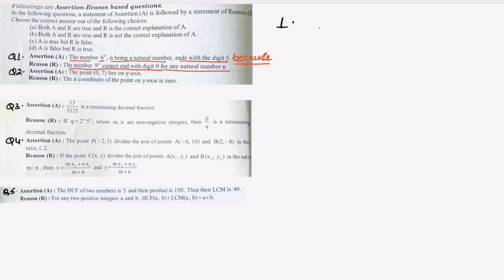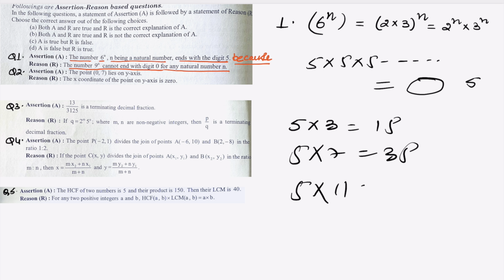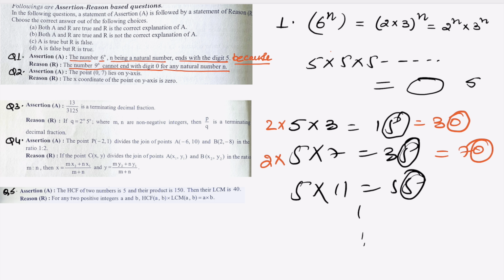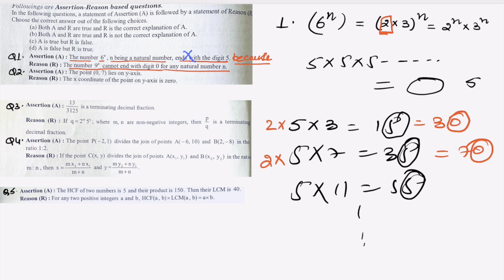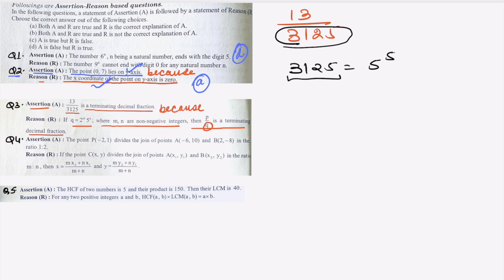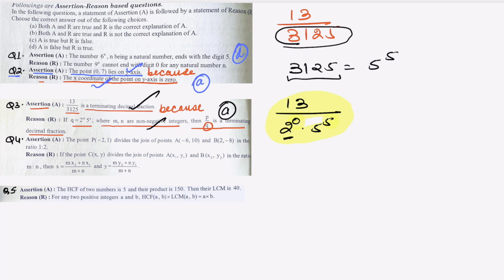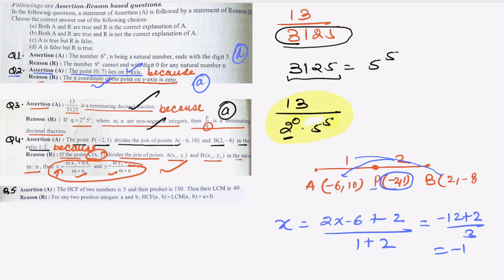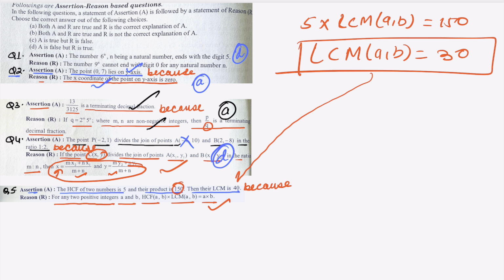5 Important Assertion Reason Based Questions ✌️10thmaths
5 Important Assertion Reason Based Questions Class 10th Maths
class 10 assertion and reasoning questions maths
assertion reason questions
assertion reason questions class 10
assertion reasoning based questions
class 10 maths assertion and reason questions
maths assertion and reason questions class 10
assertion reason questions class 10 maths
assertion and reason practice questions
assertion and reasoning questions
cbse class 10 maths